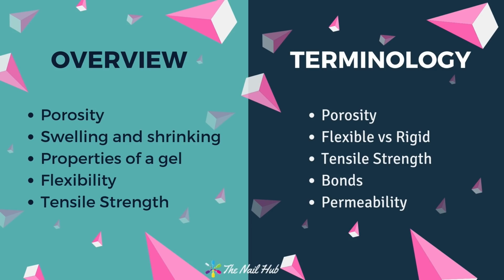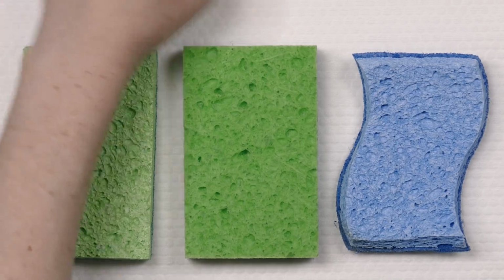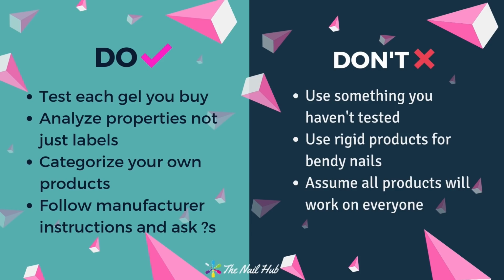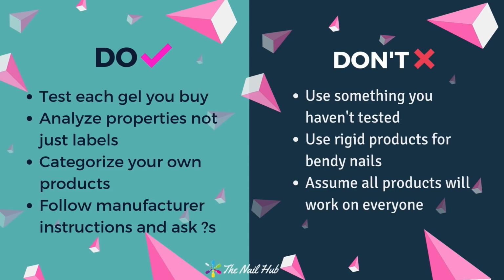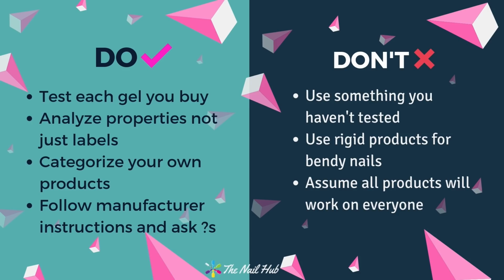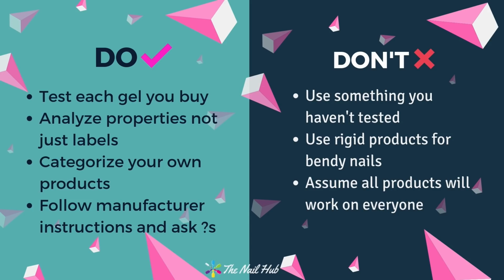Why Gel Cracks, Peels & Separates